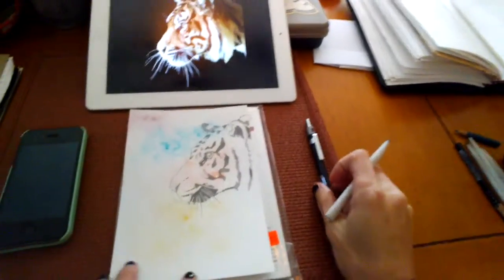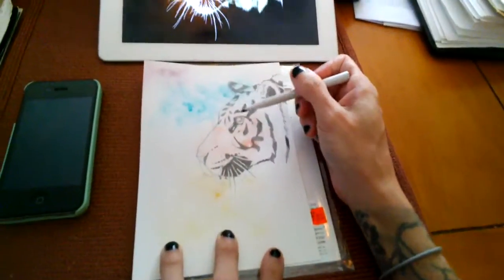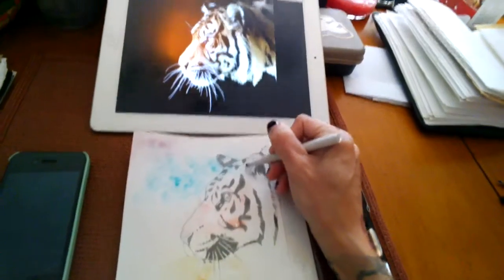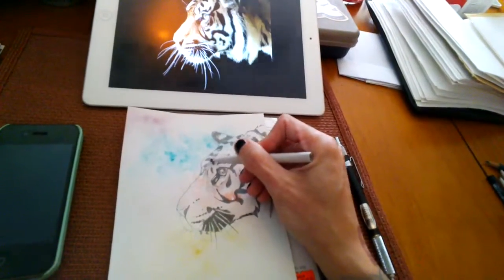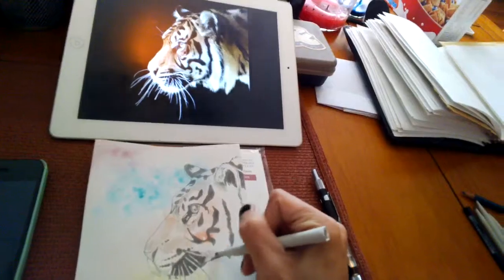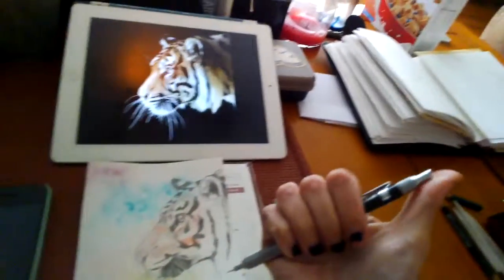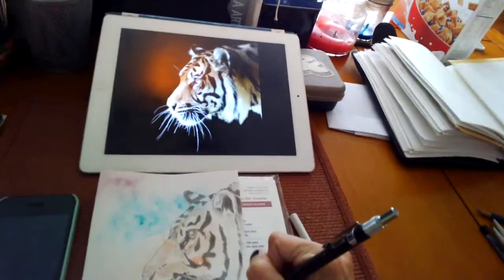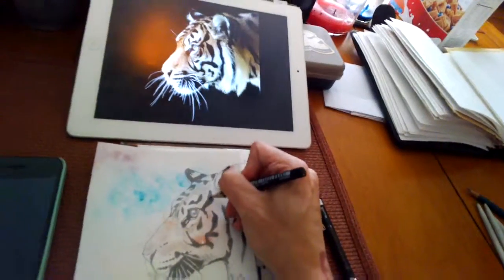Tiger Part4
Part 4 of 4 part tiger drawing